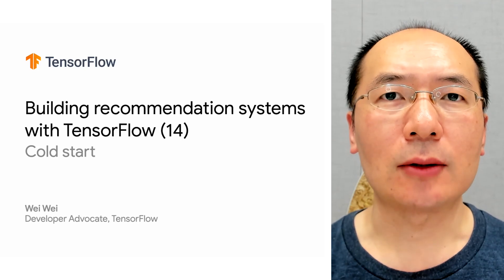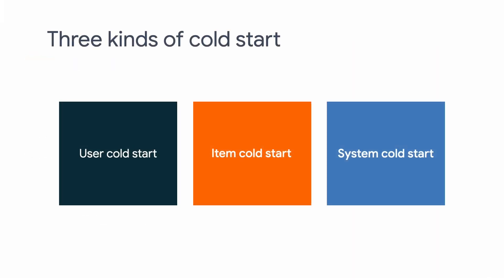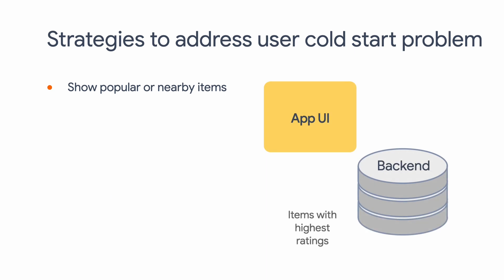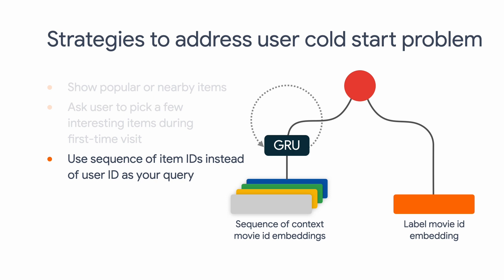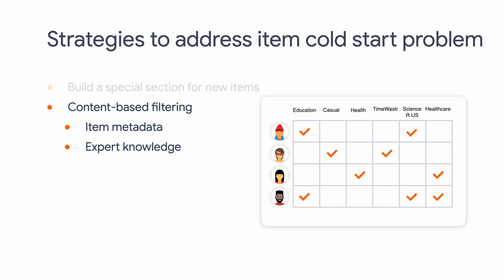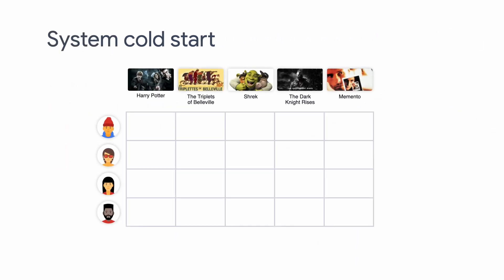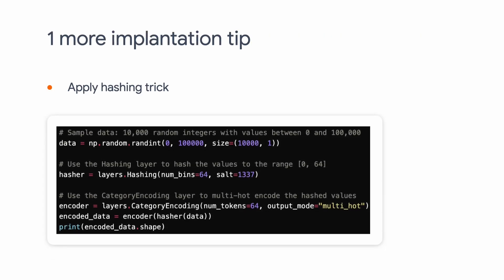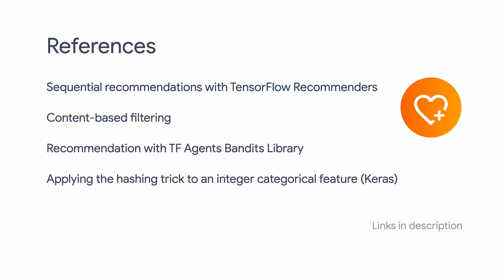Mitigating the challenges of cold start in TensorFlow Recommenders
Developer Advocate Wei Wei overviews common approaches to tackle 3 kinds of cold start problems. When a recommendation system does not have enough information on the users or the candidate items, it leads to ineffective recommendations and what's known as a cold start. Learn a few strategies to mitigate user, item, and system cold starts.